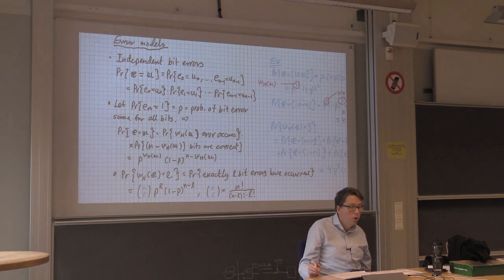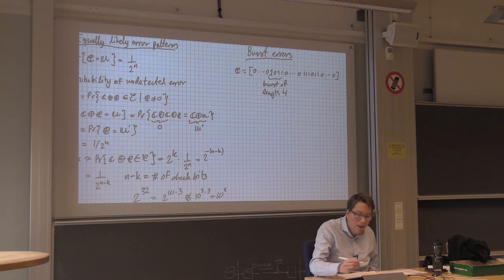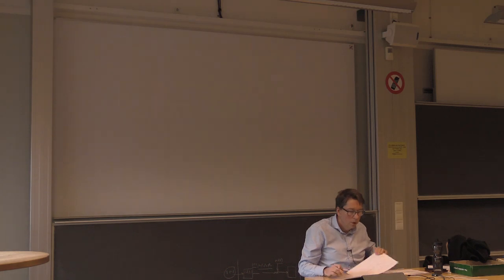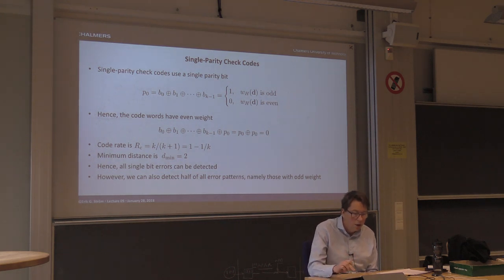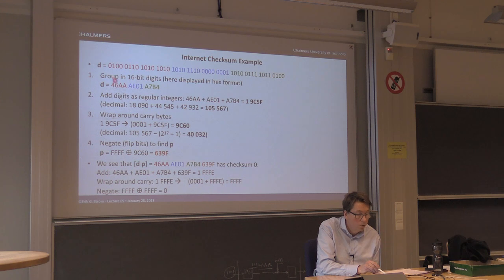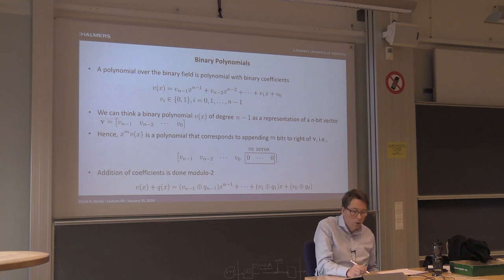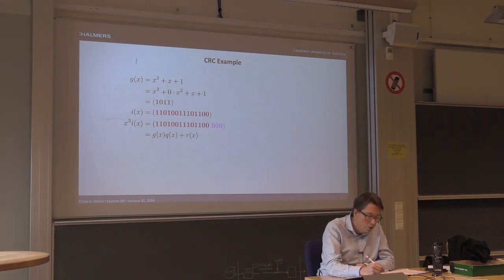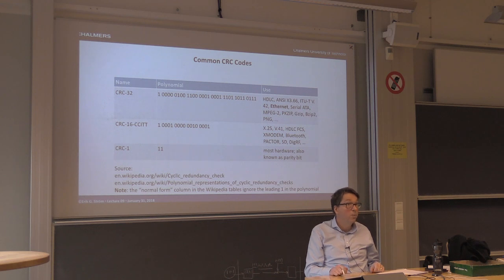Lect09--Part 2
SSY305 Lectures 2017/18